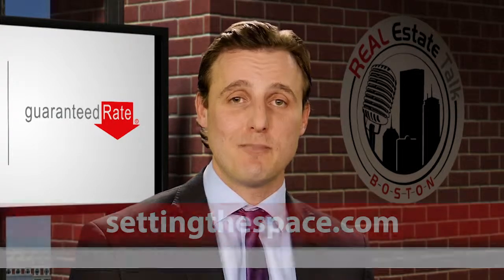Make Your Home Irresistible to Buyers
Everyone thinks their house is impeccably decorated, but is it appealing to all potential buyers? Boston Power Player Blair Hamaty talks about why professional staging can make your house not only look good, but sell fast.